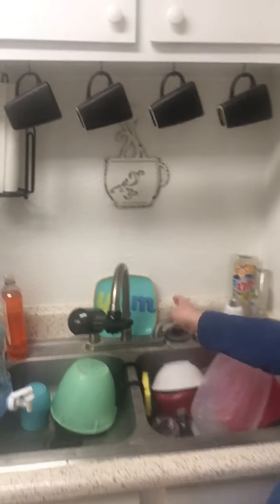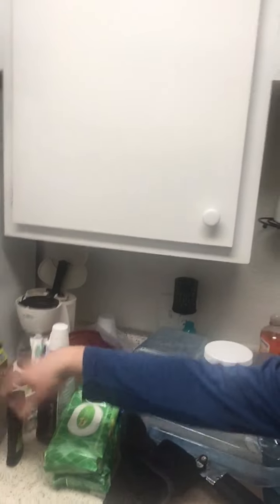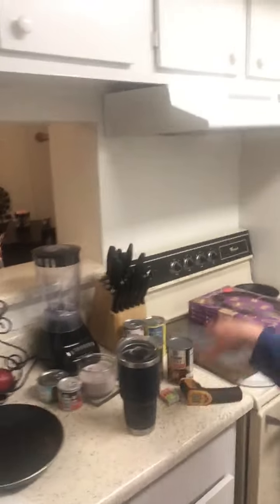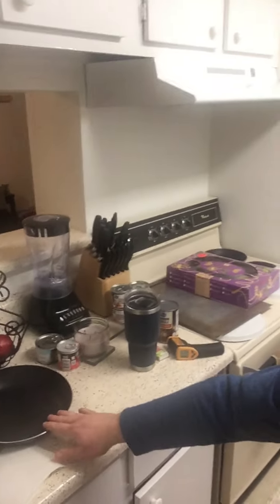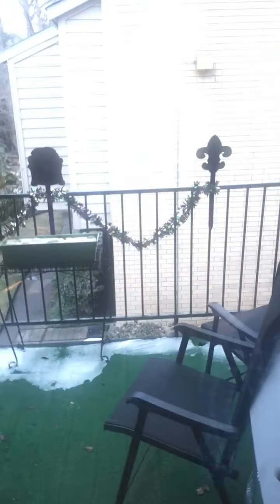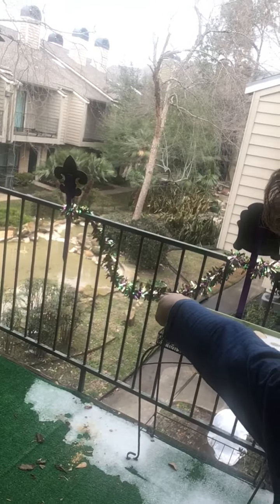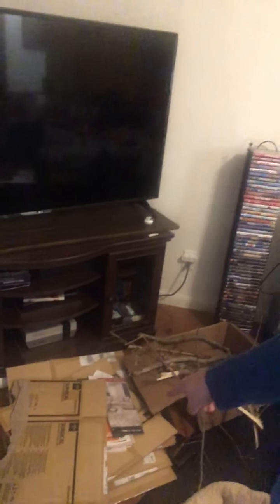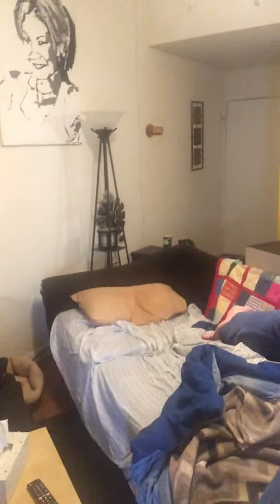Houston Winter Storm Detailed Update 12pm 2/18/21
During the winter storm I, like millions of other Texan's, fell victim to both power loss and loss of water.

This video details the steps I had to take to get through with no power or water for almost 3 days. In the video I inadvertently said 2 days without water, but it was closer to 3.

Please note: This video is NOT a comparison to what others have experienced. I'm fully aware that some people perished in this event, and that many had entire rooms of the houses (if not their entire house) destroyed due to busted pipes. The conditions I lived in were far more fortunate than many and my heart goes out to anyone who had to deal with more than this.

The winter storm documented in these videos (which is a true storm for the south) was part of a system that brought record cold to Houston and the state of Texas as a whole. During this storm the power grid in most of Texas shut down and left nearly 4 million people without power. Most people were also left with low water pressure, or as with my case, no water at all.